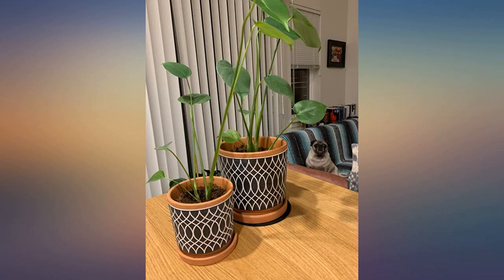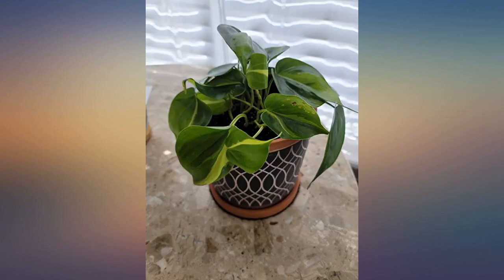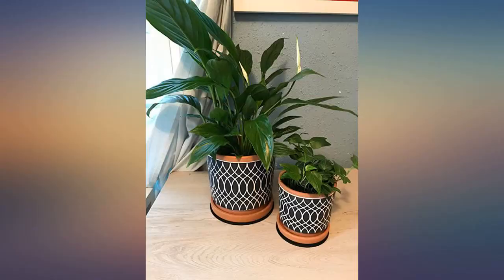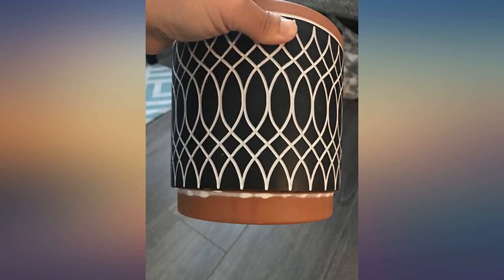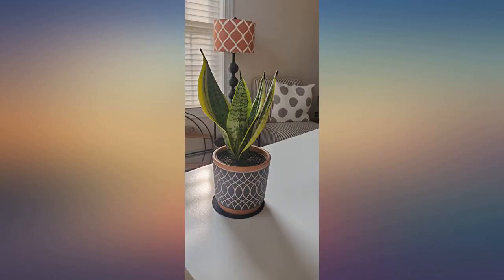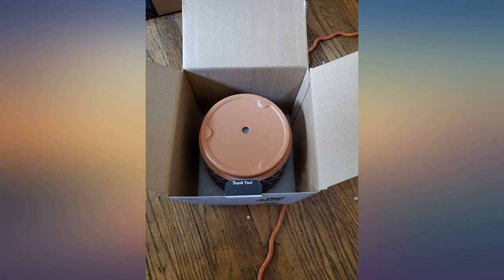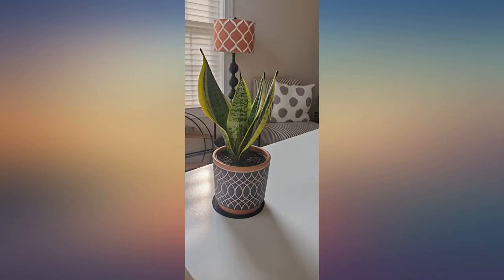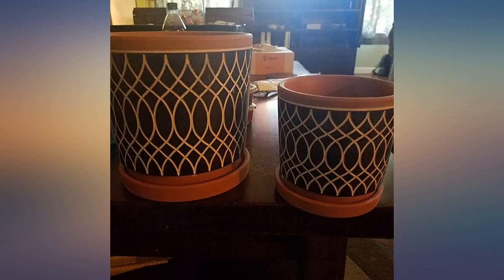Set of 2, Terracotta Plant pots, Line Pattern Design, 4 Inch and 6 Inch, Planter review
Main Features:
by entering your model number..    COLORS & DIMENSIONS – Colors: Terracotta/Black. Sizes: Small: 4.5" Diameter * 4.5" Height, 4.3" Interior Diameter and 4" Interior Height; Larger: 6.5 " Diameter * 6.5" Height, 5.8" Interior Diameter and 5.7" Interior Height; Set of 2 planter pots with drainage hole and matching saucers. Plants Not Included. Handcrafted Terracotta Design Planter Pots – by D'vine Dev Planter Pot and Stand..    PLANTER WITH DRAINAGE HOLE & TRAY – Healthy plants growth requires proper draining to allow waterflow and air penetration. Each pot comes with drainage hole and matching ceramic saucer. Perfect design planter pot for small plants, succulents, cacti, flower and plants for home, kitchen and tale décor..    DRAINAGE NET AND PROTECTIVE PAD – Plants Lovers – We have thought of everything. Each pot also comes with a stainless-steel drainage net to prevent potting soil falling off the pot – place it inside the pot to cover the drainage hole. Each pot also comes with a protective pad to protect your wood furniture surface from scratches – place it on the tabletop with drainage tray on top of it..    ELEGANT & DESIGN PLANTER POTS – This seamless line pattern design planter pot has a modern look yet with exquisite and unique design. It gives a style for your indoor or plants shelves décor. Your beautiful plants deserve a nice design pot with tray. Perfect for plants, succulents, cactus, snake plant, aloe, herbs and other flower or greenery plants..    100% SATISFACTION WITH GREAT CUSTOMER SERVICE - With D’vine Dev planter pot products, you are covered with excellent product quality and great customer service. The pot with tray has been packaged and prepared carefully to prevent any damage during transit.